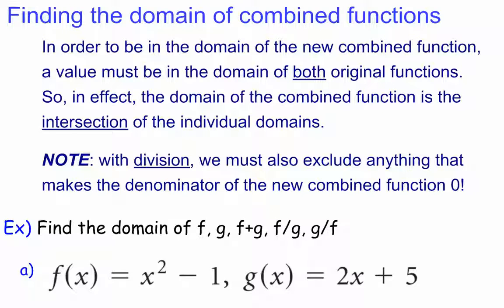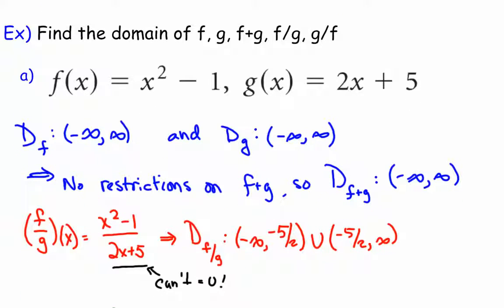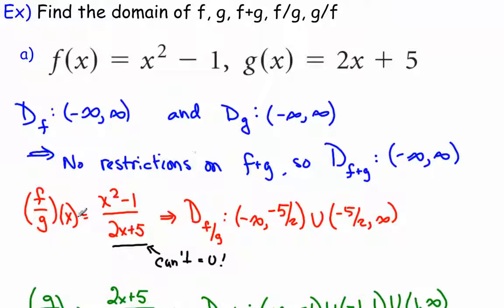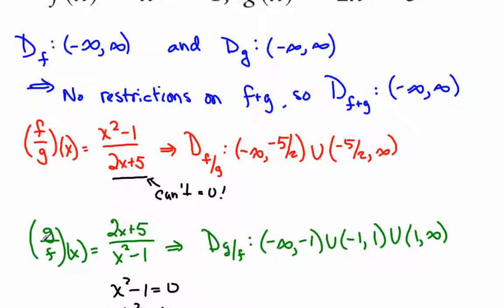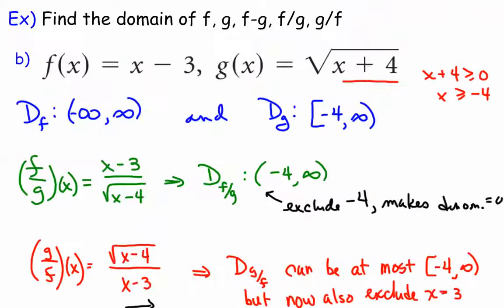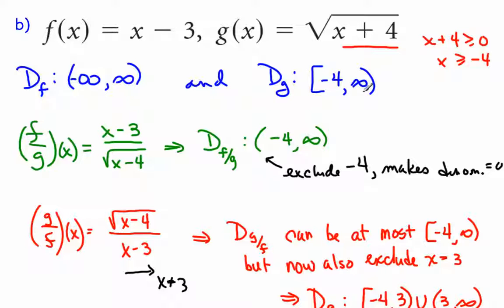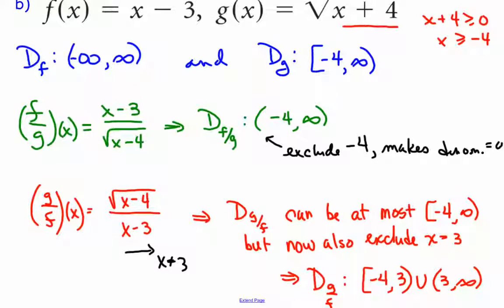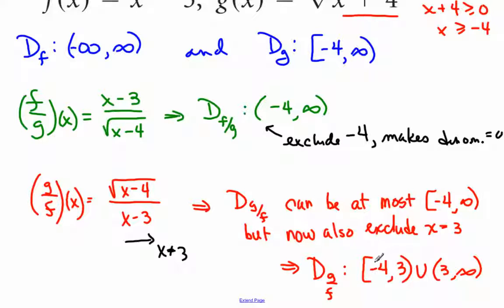2 2b Domains of Combined Functions